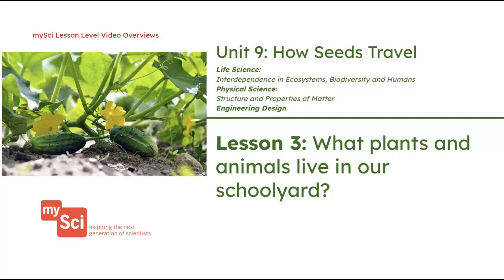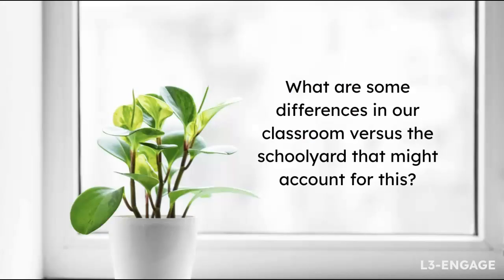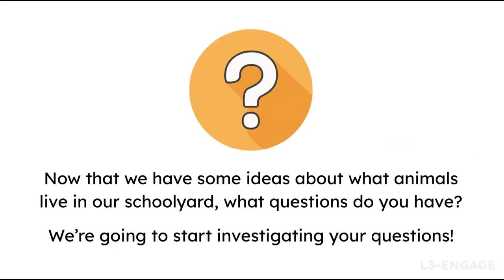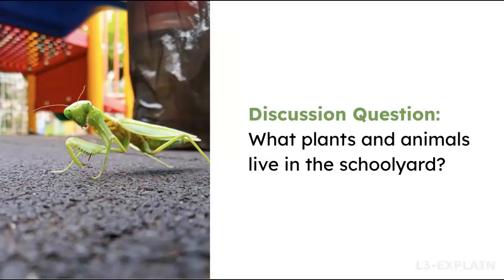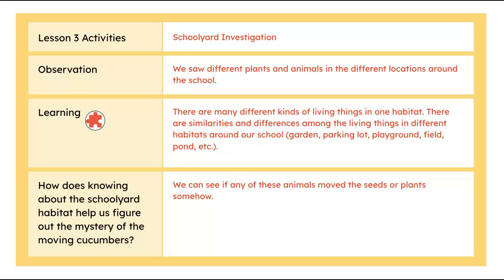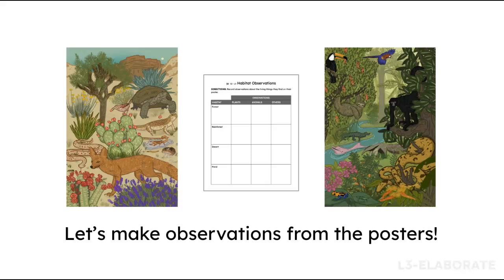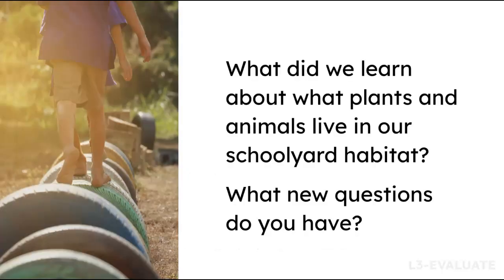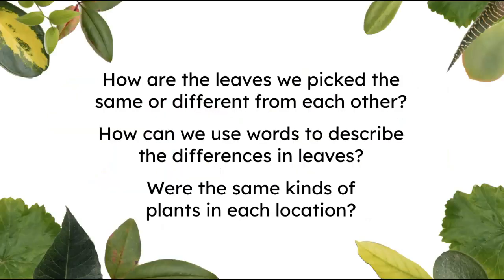Unit 9 Lesson 3 Video